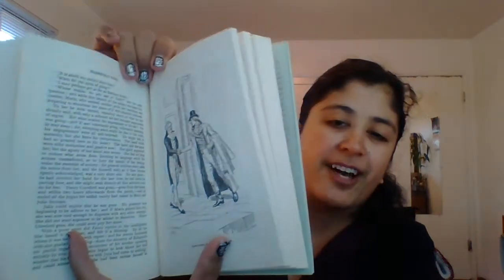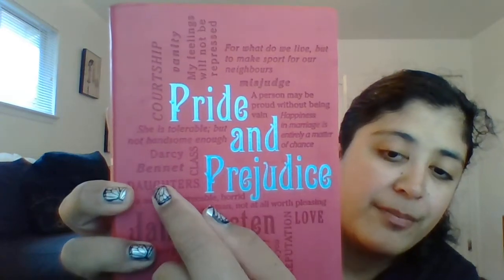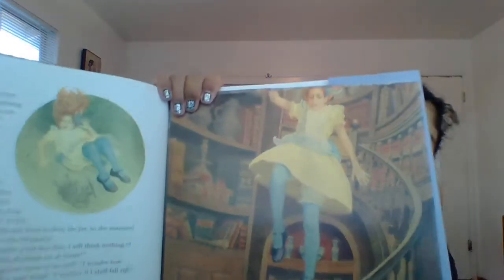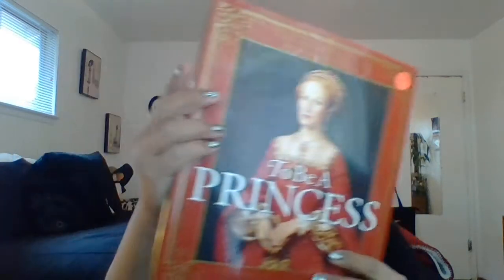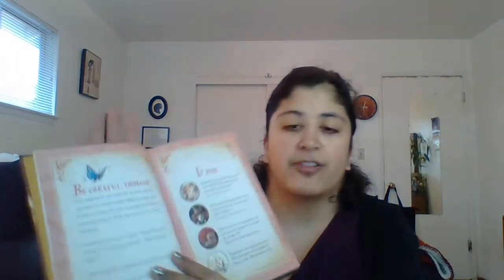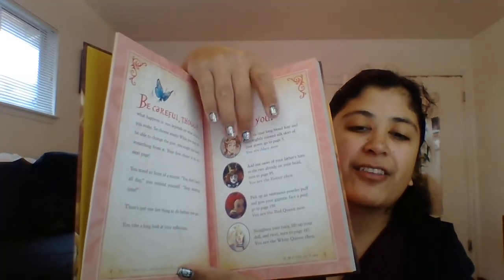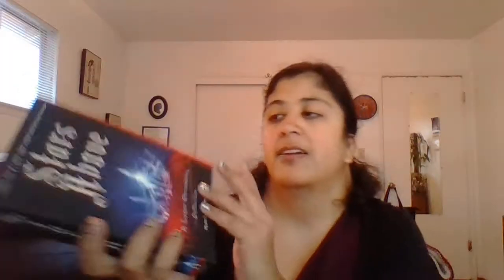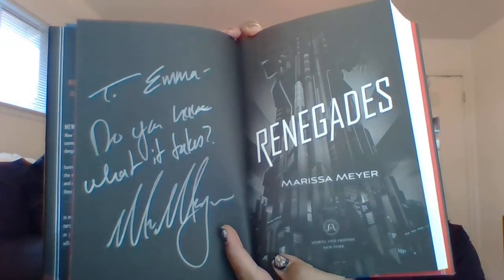My HUGE November Book Haul! (Jane Austen, YA books, Children’s Books...)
My November book haul!! (Jane Austen, YA and children's books!)

Goodreads: Goodreads.com/ Emma's Book Nook